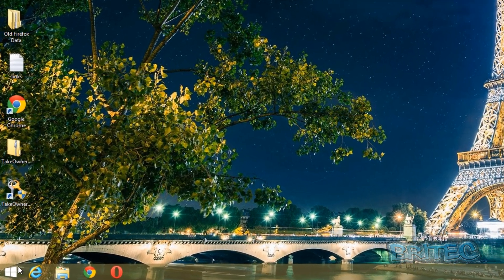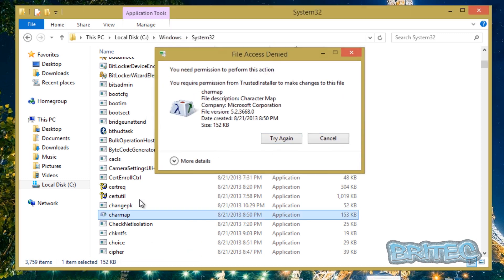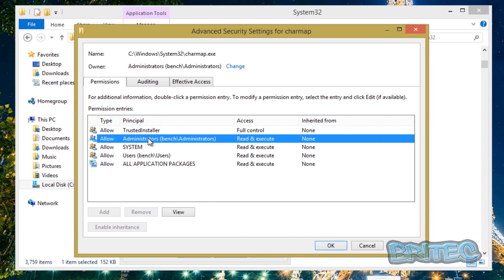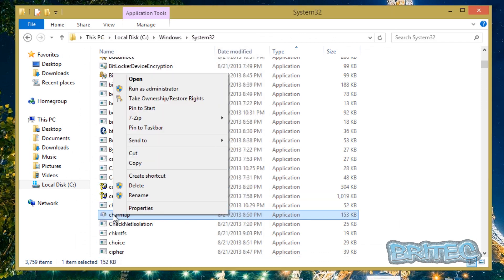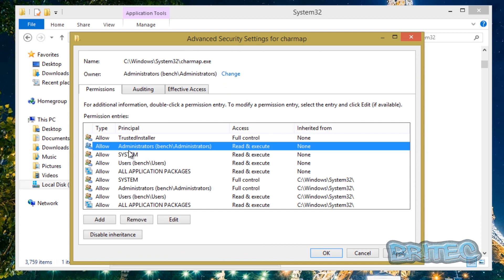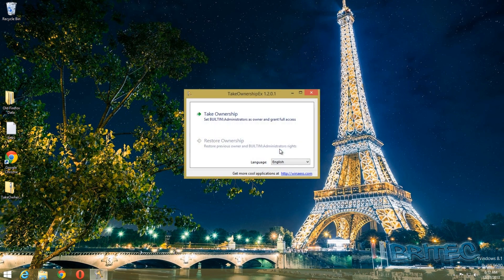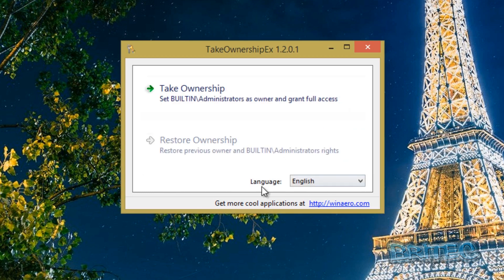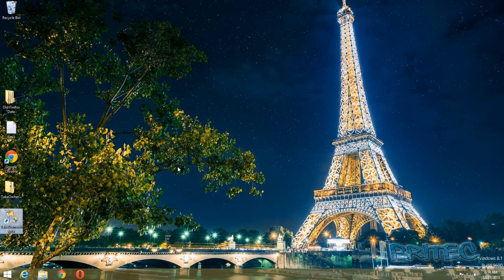Take Ownership of Files and Folders In Windows 8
In this video I will show you how to TakeOwnership and Grant full access permissions to files and folders.

TakeOwnershipEx can be used to obtain full access to files and folders on your computer.